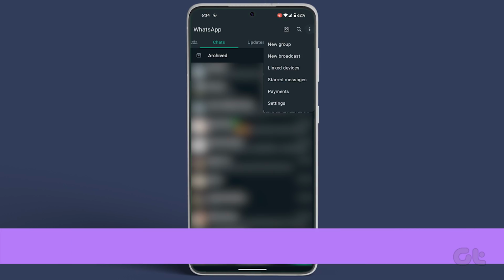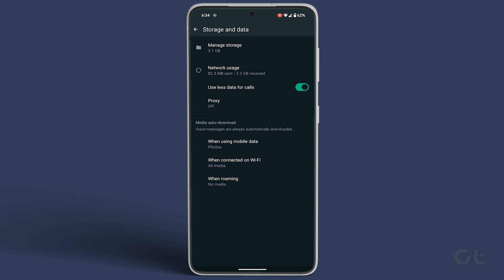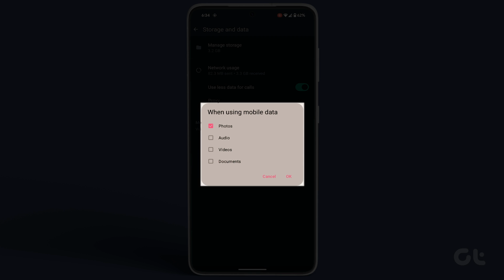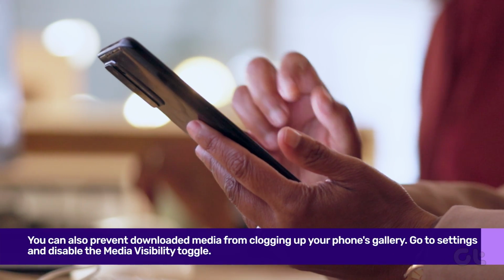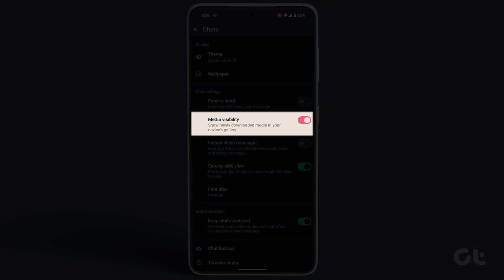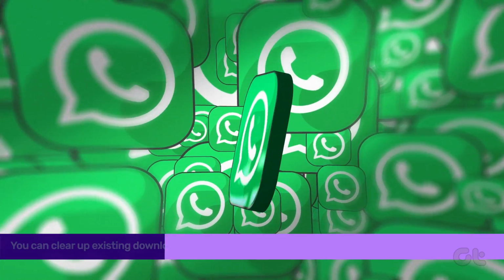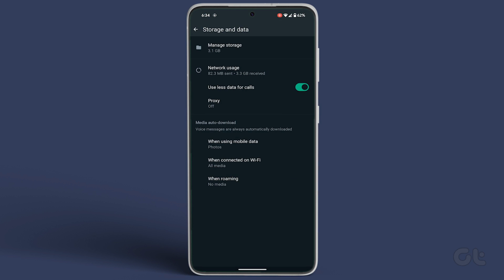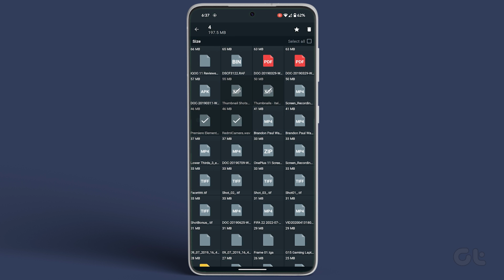How to Prevent WhatsApp From Saving Photos on Android | Is your Android Phone's Gallery Full?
Tired of your gallery being cluttered with all those WhatsApp photos and videos? Frustrated with the constant 'storage full' pop-ups?

Fear not! Dive into this video, where we spill the beans on how to stop WhatsApp from hijacking your Android gallery.

Don't miss out – watch the entire video to reclaim your space!

00:00 - Intro
00:09 - Disable Media Auto Download
00:37 - Disable Media Visibility
00:55 - Manage WhatsApp Storage
01:20 - Outro